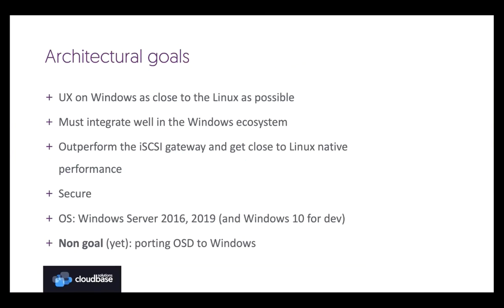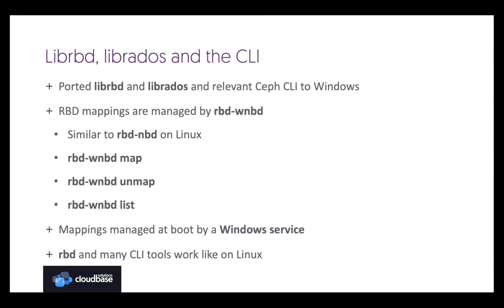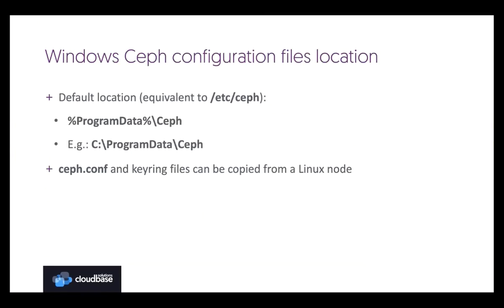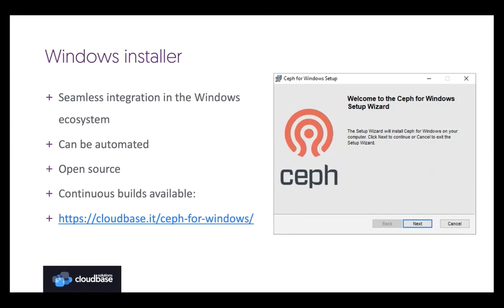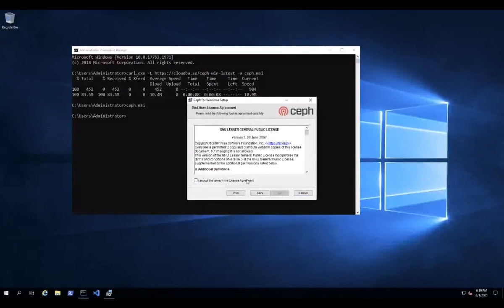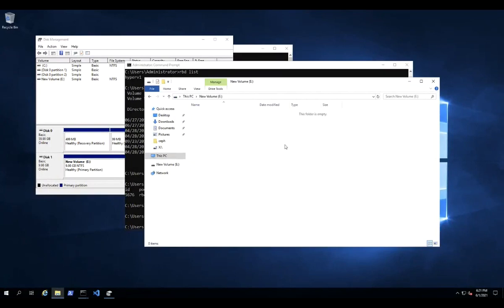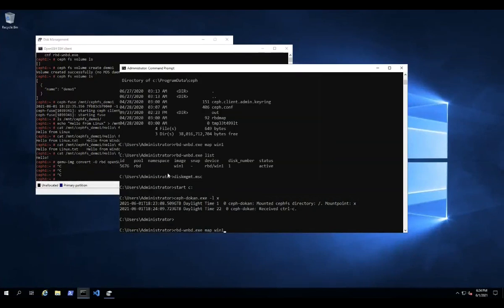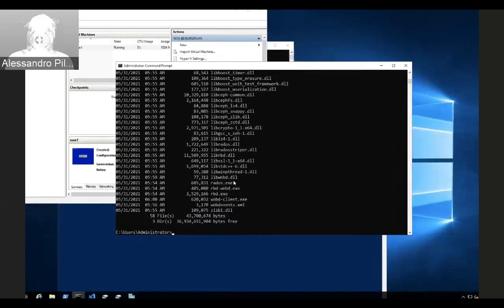Ceph Month 2021: Ceph On Windows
By Alessandro Pilotti